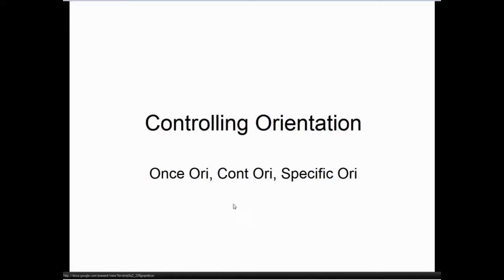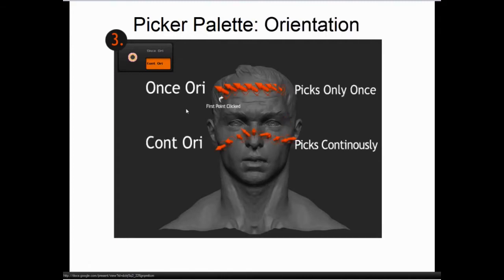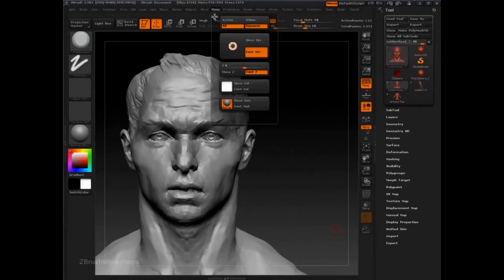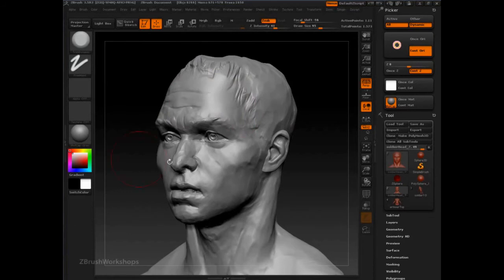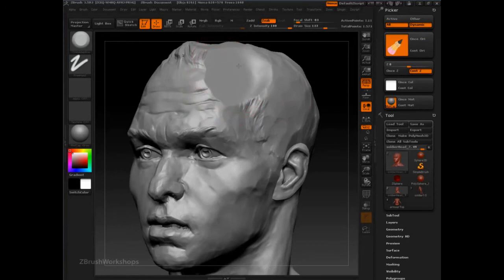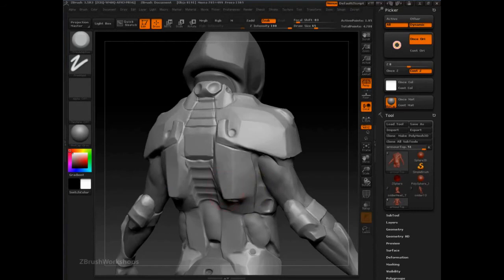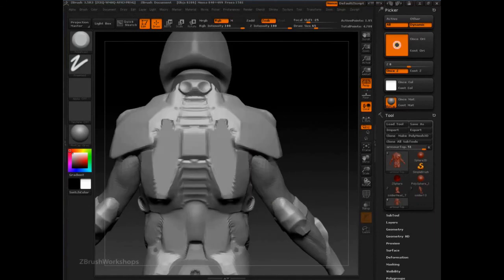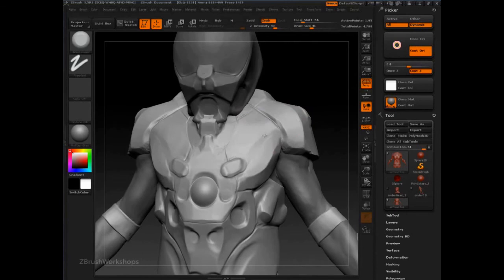ZBrush | Full Training Course | Project 6 - Lesson 5/17 | Picker Palette